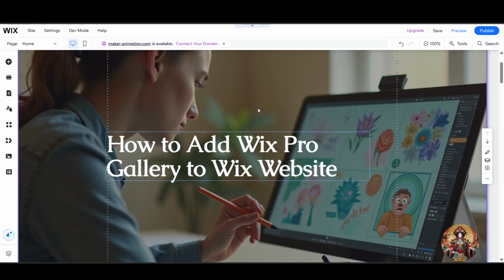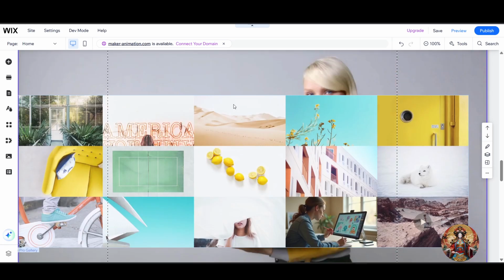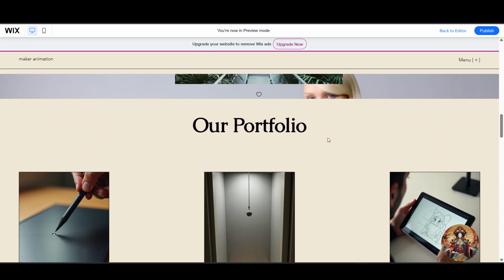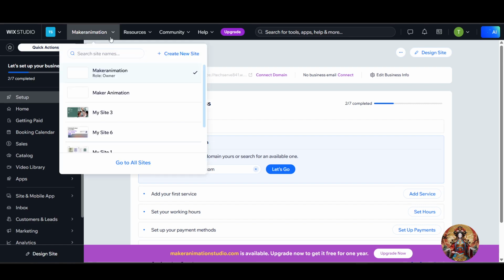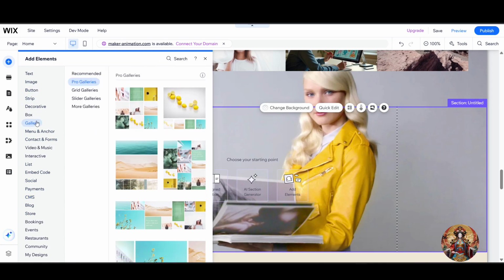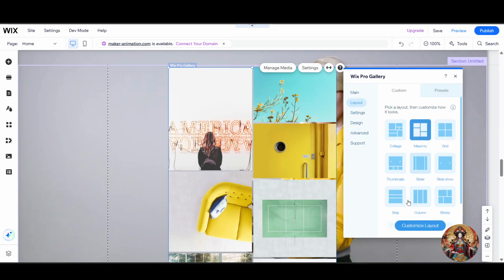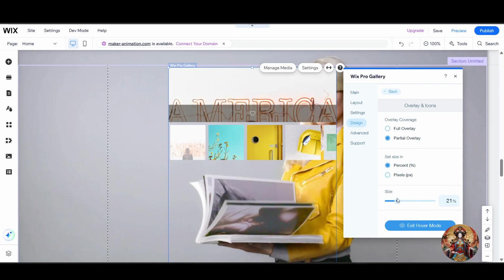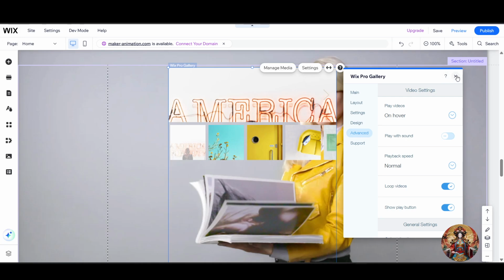How to Add Wix Pro Gallery to Wix Website | Step-by-Step Tutorial 2025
🖼️ Want to showcase your photos, videos, or artwork professionally on your Wix website ? This beginner-friendly tutorial will guide you step-by-step on how to add a Wix Pro Gallery to your Wix website in 2025 . Whether you're building a portfolio, displaying products, or sharing memories, this guide will help you integrate and customize the Pro Gallery seamlessly to captivate your audience and enhance user experience.

🔍 What You’ll Learn in This Tutorial:
✅ Understanding the benefits of using Wix Pro Gallery for media display
✅ Accessing the Wix Editor and navigating to the page where you want to add the gallery
✅ Adding the Wix Pro Gallery element to your page from the Add panel
✅ Choosing between gallery layouts (e.g., Grid, Masonry, Slideshow, Thumbnails, Panorama)
✅ Uploading and organizing images or videos into the gallery
✅ Customizing gallery settings like spacing, hover effects, transitions, and captions
✅ Ensuring the gallery is mobile-responsive and optimized for fast loading

This guide is perfect for anyone using Wix who wants to create an engaging and visually appealing gallery without needing advanced design skills. With clear instructions, practical examples, and actionable tips, you'll learn how to integrate and customize the Pro Gallery effortlessly to elevate your website's design.

🌟 Key Features Covered:

Step-by-step process for adding and customizing Wix Pro Gallery
Tools for choosing layouts, uploading media, and adjusting settings
Tips for optimizing galleries for mobile responsiveness and performance
Best practices for designing galleries that attract and engage visitors
🔗 Additional Resources:
For more tutorials on Wix, web design, and creative tools, subscribe to our channel and check out our blog for detailed guides on leveraging technology to enhance your website's functionality and aesthetics.